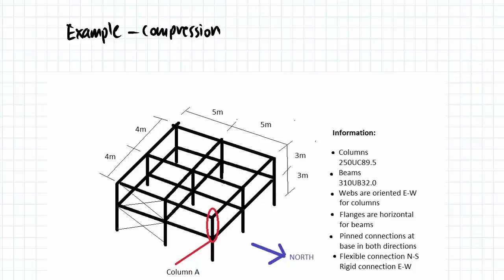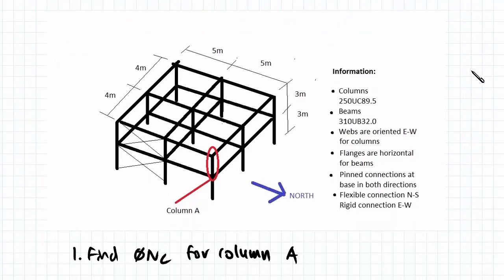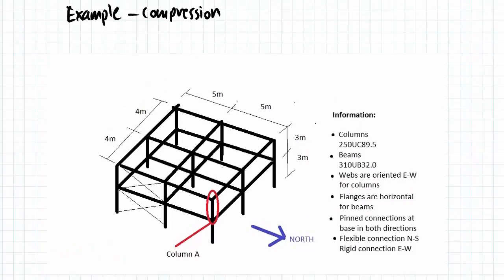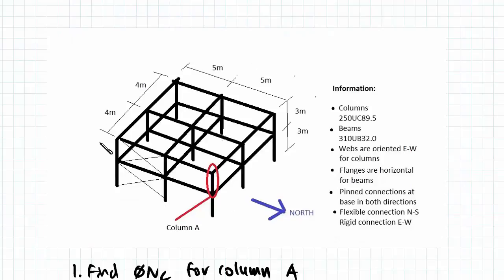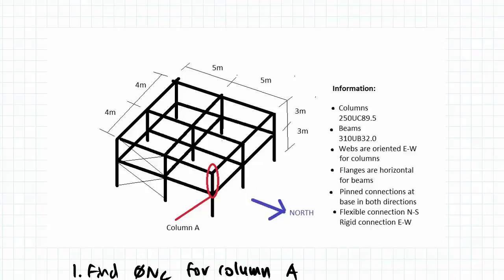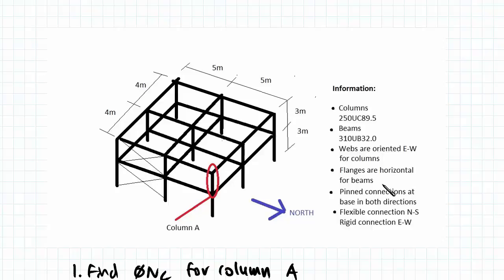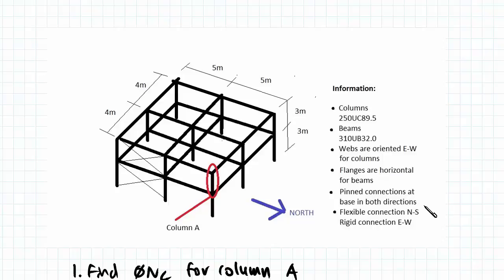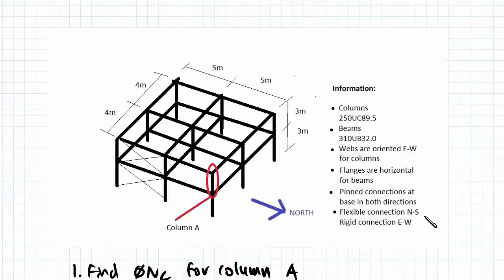Compression Example: Steel Structural Design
for more FREE video tutorials covering Steel Structural Design.

In this video we will be looking at an example of compression similar to those on the exams. In this case we have a whole frame and we will be looking at a member in order to determine its design capacity. The frame’s configuration involves 250UC89.5 columns, 310UB32.0 beams and cross bracing on one side. The objective is to find the design member capacity for compression of a given column. Before proceeding to the calculations, we will discuss how our general approach will be regarding frames.